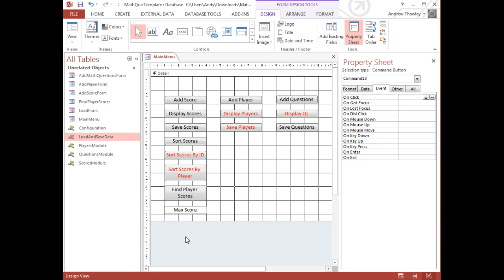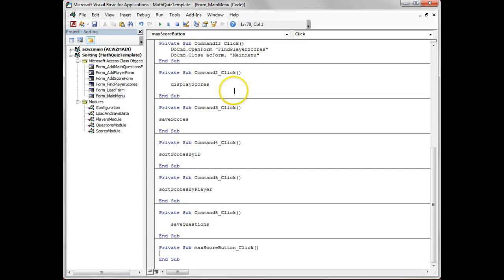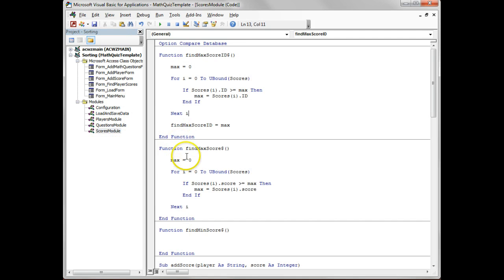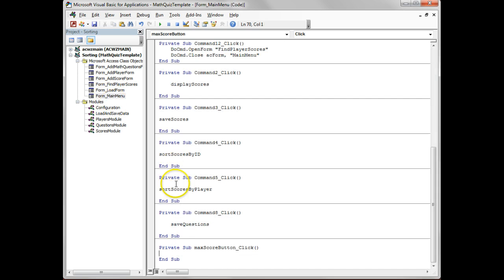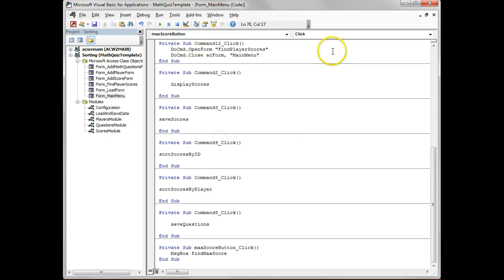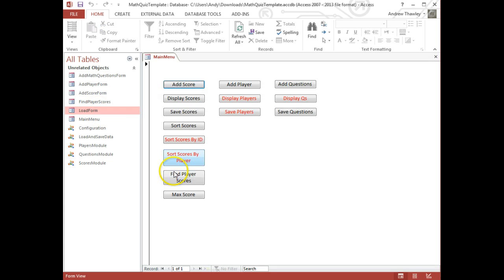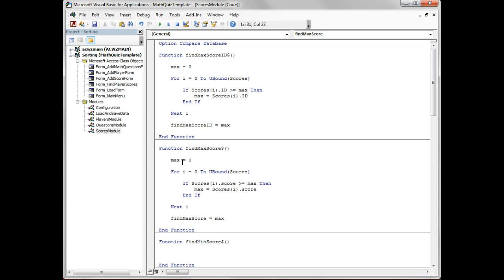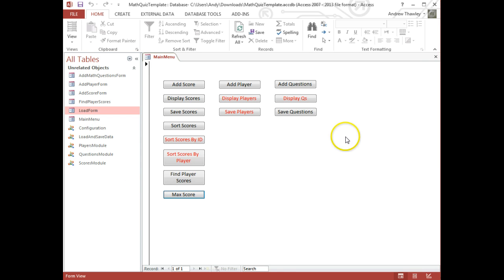VBA Video 03 Error Fix and Adding the Button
Adding a button to a form and linking a procedure